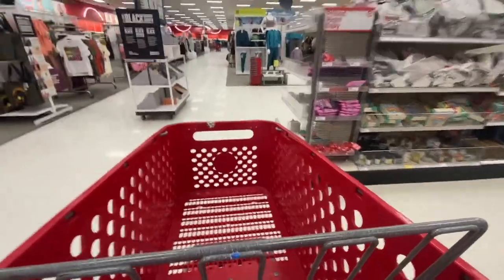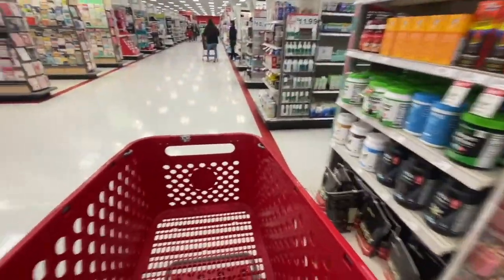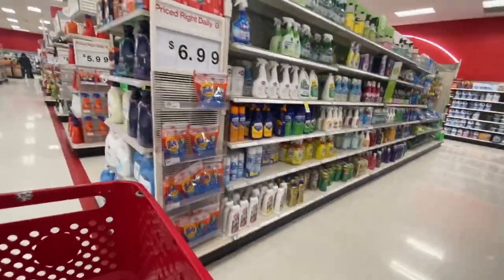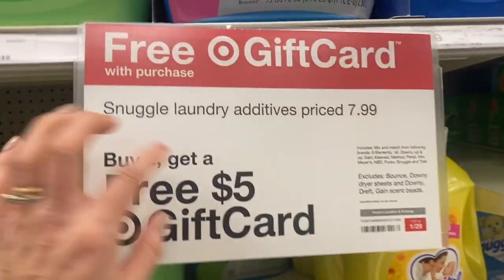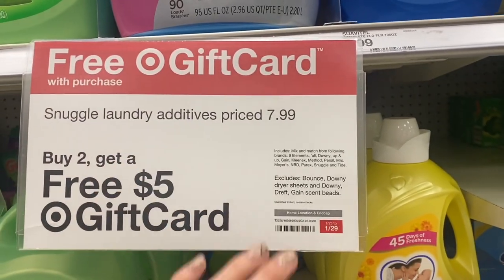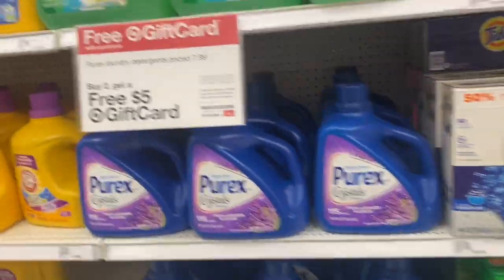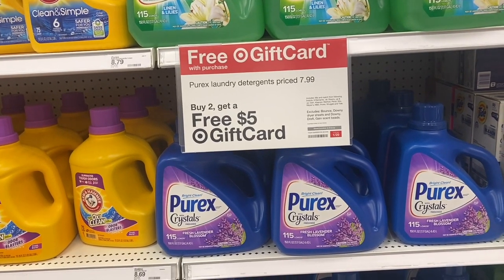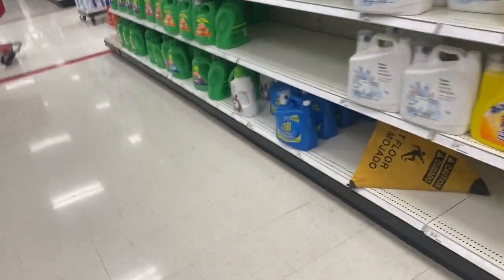🆘Target Couponing Deals This Week 1/23-1/29 Haul some **DIGITALS DEASL**